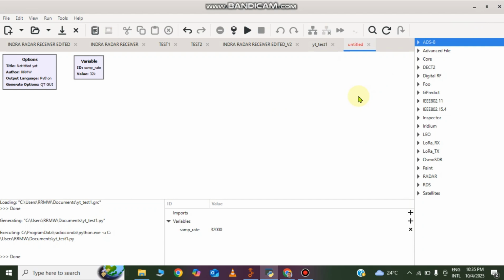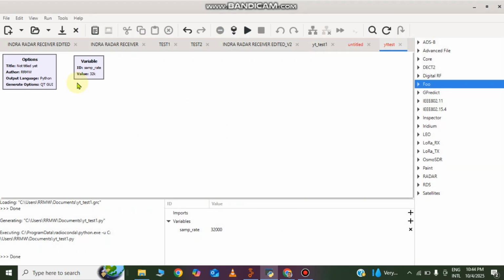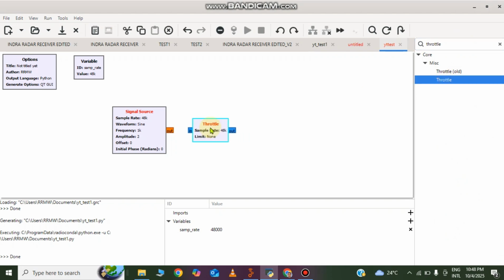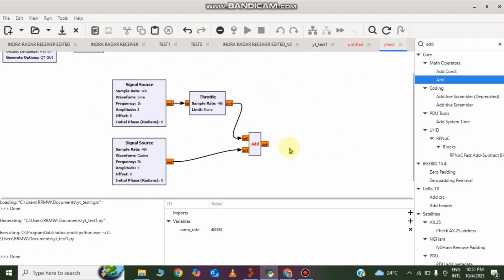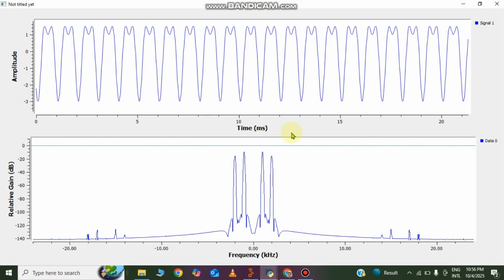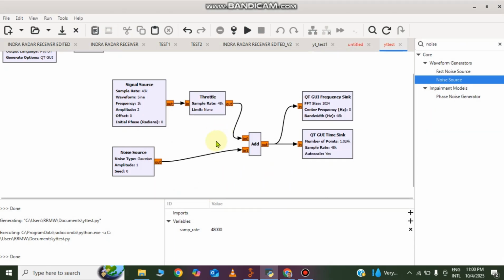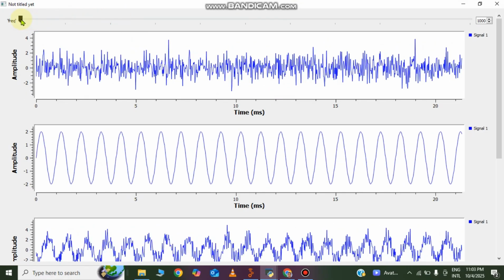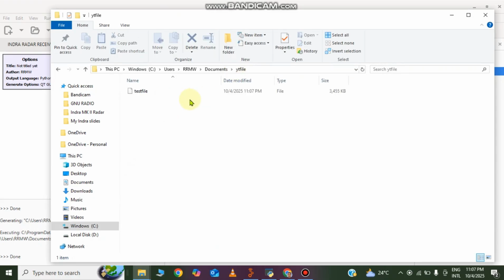Getting Started with GNU Radio Companion | Build Your First RF Flowgraph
📡 Welcome to the world of GNU Radio Companion (GRC)!
In this video, you’ll learn the basics of GNU Radio Companion — a powerful open-source platform for building signal processing flowgraphs used in Software Defined Radio (SDR) applications.

👉 What you’ll learn:

Introduction to GNU Radio Companion software
Understanding blocks and connections
How to design your first flowgraph
Practical tips for beginners to avoid common mistakes

Whether you’re a student, hobbyist, or RF engineer, this tutorial will help you understand the fundamentals of GRC and start building your own signal processing projects.